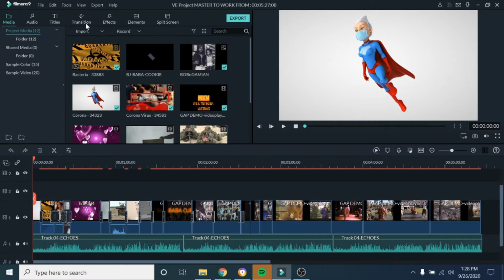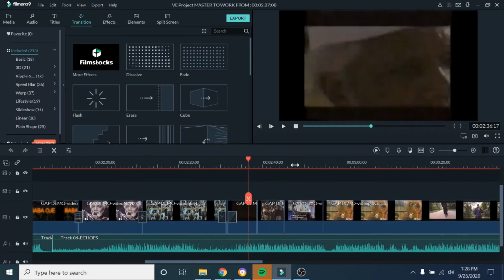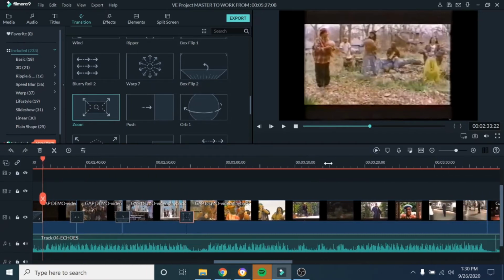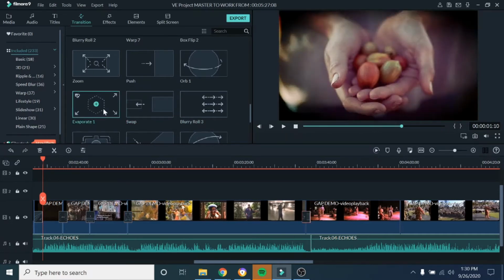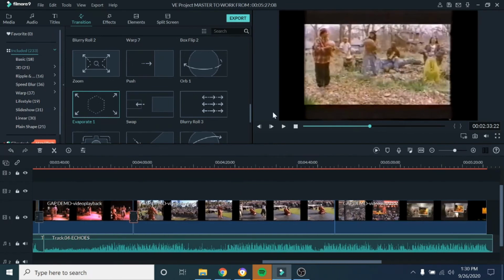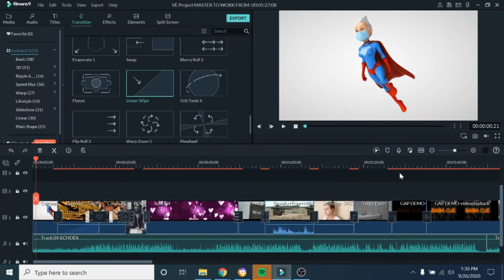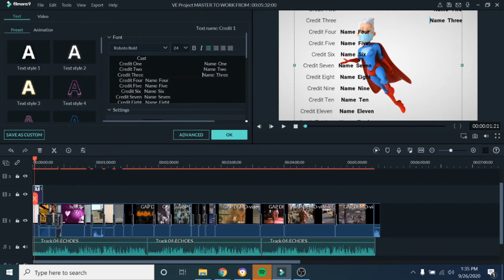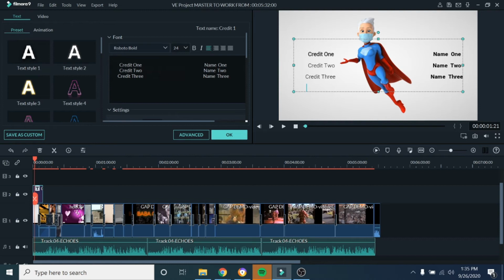MAKING YOUR OWN VIDEO USING WONDERSHARE FILMORA 9 - TRANSITIONS, PT2, VIDEO #35 - LESSON 5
This lesson picks up from #4 as we wrap up Transitions and get into Titles.